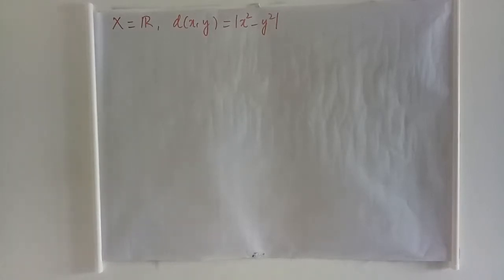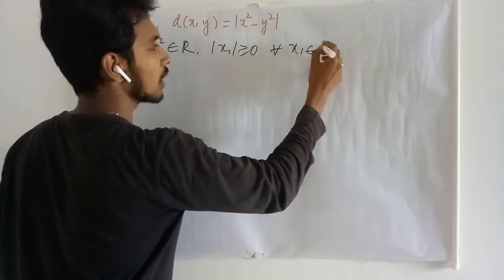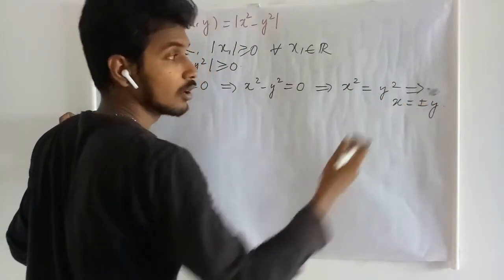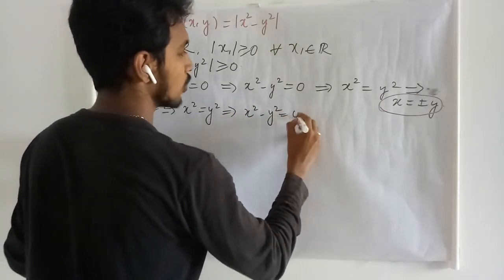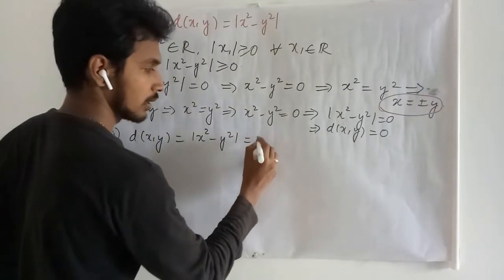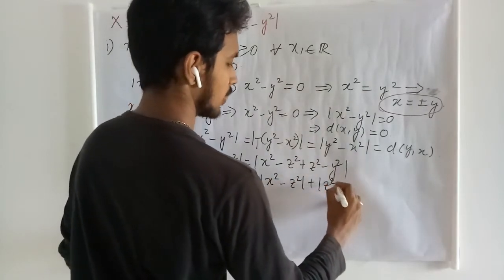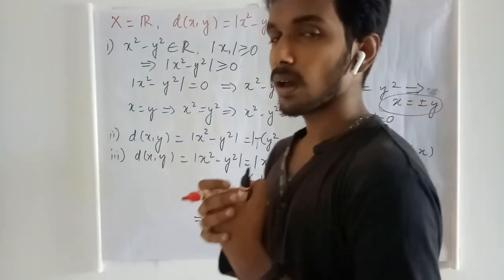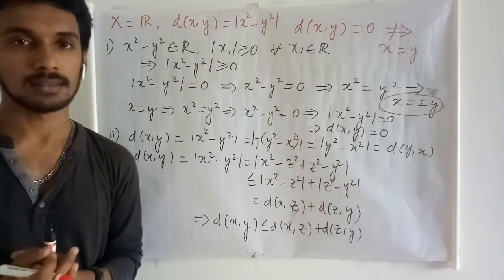Semi metric on reals - Lec 23 - Real Analysis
Example of semi metric on the set of real numbers is given.